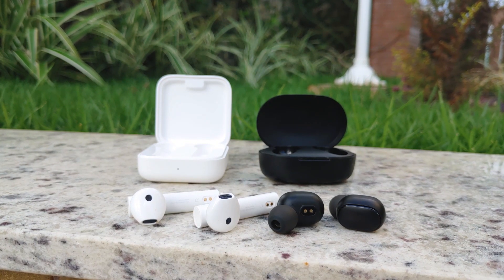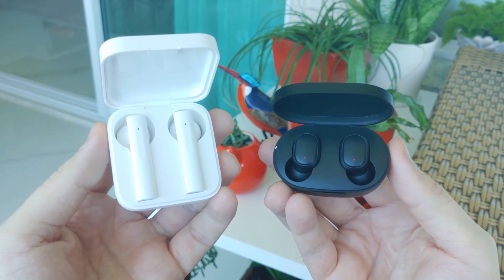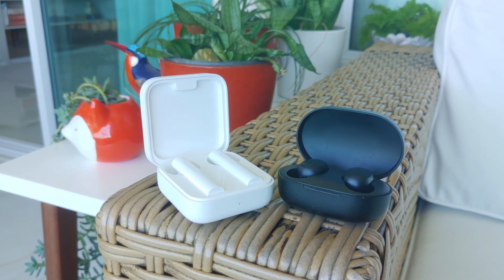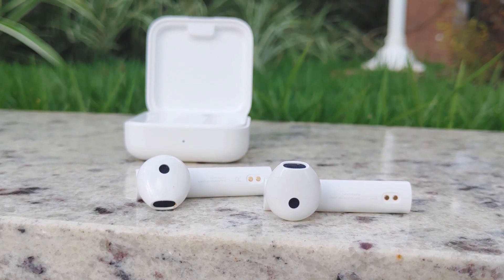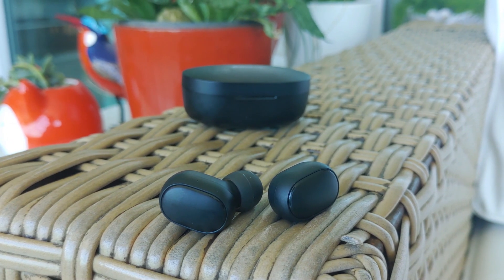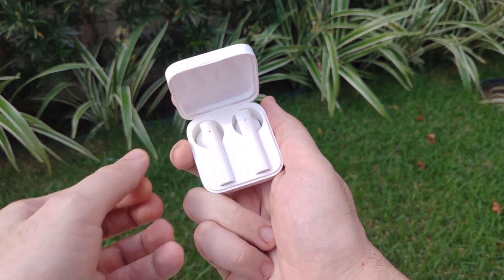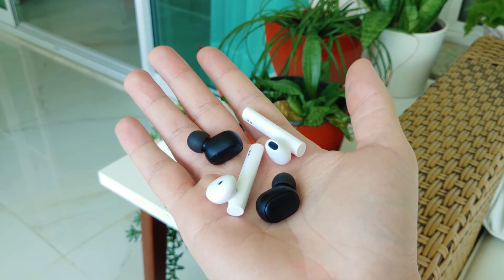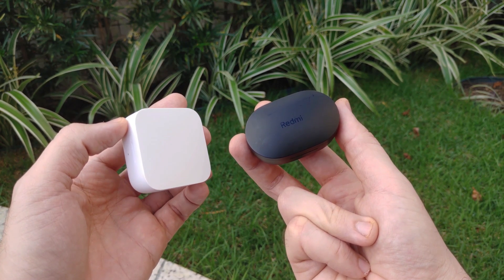Mi Air2 SE vs Redmi AirDots S: Which new Xiaomi TWS earphones should you choose?